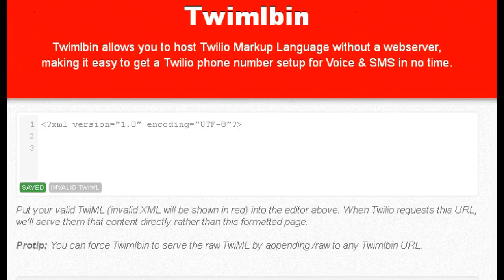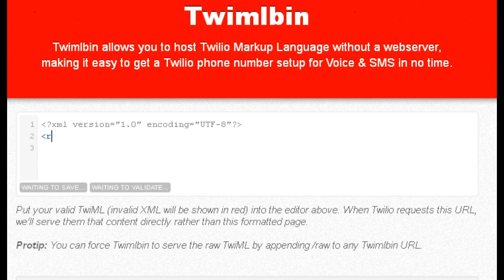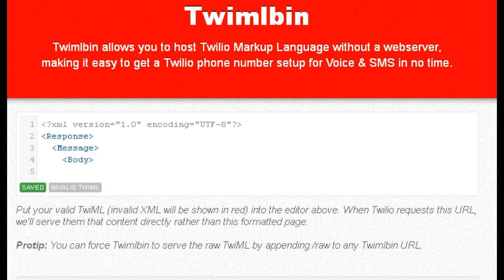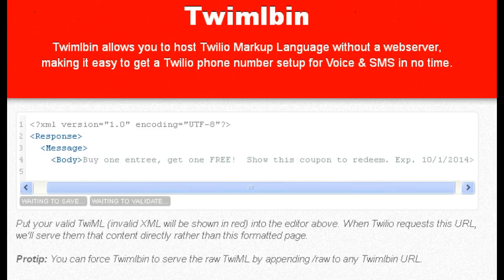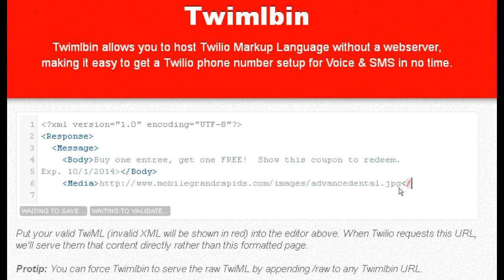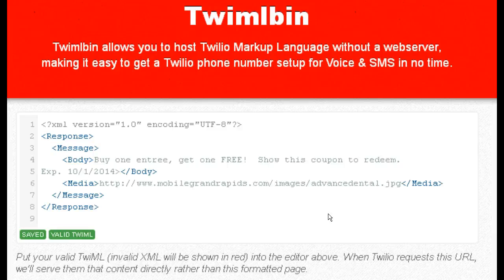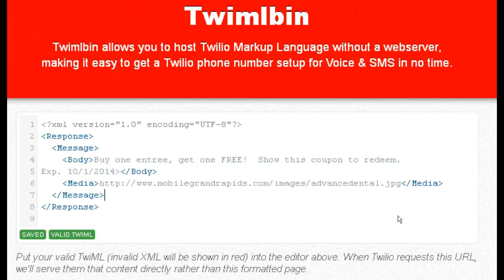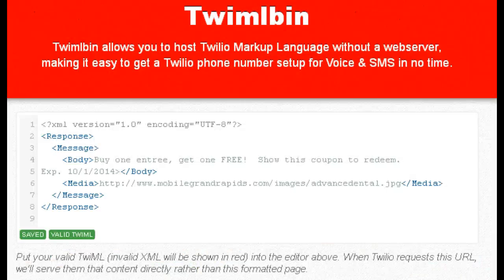How to Send MMS Using Twilio